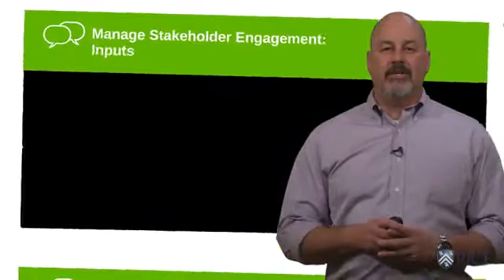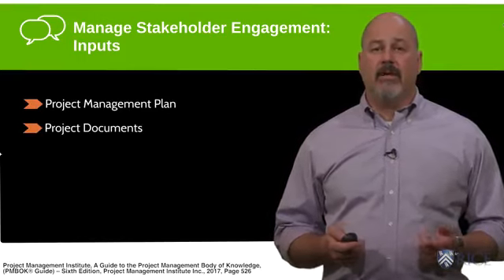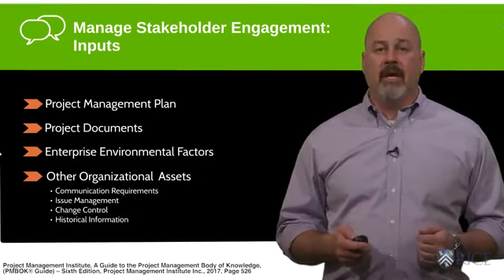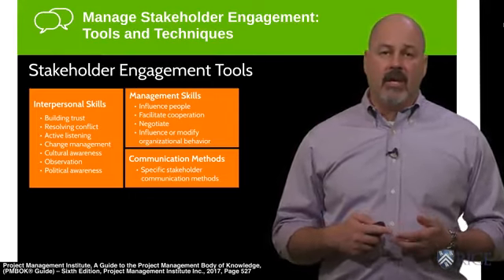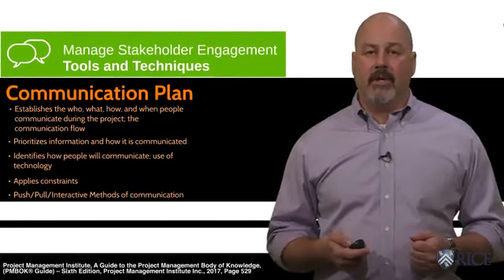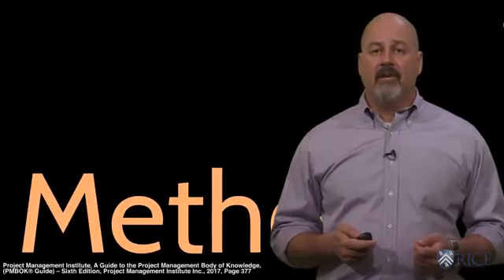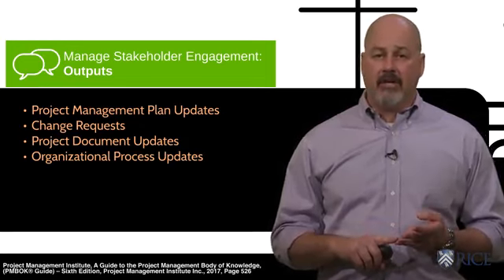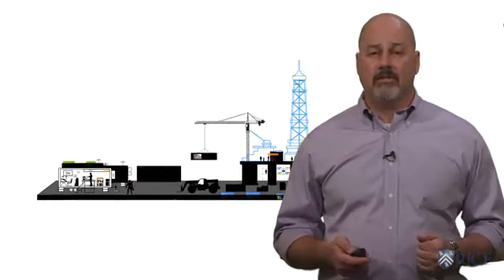Managing Stakeholder Engagement | Engineering Project Management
In the last section, we discussed planning stakeholder engagement, and during this section, you're going to discuss how to manage your stakeholder engagement. This includes engaging with them at the appropriate times to ensure their continued support of the project, managing their expectations, and addressing concerns in resolving issues that they may have. The key components of this section are: your project management plan, your project documents, enterprise environmental factors, and any organizational requirements. As you can see, these are the inputs for every single process in project management. Remember, the project management is [inaudible] process and plans to determine how you will do the work. Basically, using the output of your last section, your stakeholder engagement plan, you should be able to use it to determine the appropriate level of engagement, and how you're going to engage, and when with your key stakeholders. Other than your plan, what tools do you have to help you with this process. Well, this is where your role as a project manager may become more challenging. You're going to need to rely on your interpersonal skills to effectively engage in meaningful communication with your stakeholders. This may be involved long conversations, listening to their needs, and resolving any concerns they may have. It will take management skills to facilitate negotiations and cooperation with everyone involved. And it will take strong communication skills, and methods to keep stakeholders informed using the appropriate modes and techniques. Your communication management plan becomes very important at this point and should clearly articulate the who, what, how, and when people are communicating to the stakeholders. It should prioritize those communications, so as not to inundate the stakeholders with too much information. And it should indicate how, meaning mode of communication, you should use for each stakeholder. For some people, it's a phone call, for others it's email or Skype. And lastly, it should indicate whether you use a push or a pull method for each person. Keep in mind, this is an interactive part of the project management plan, and will include lots of people, and you should identify the types of push or pull communications that are determined most appropriate for each situation or person. The outputs of your managed stakeholder engagement plan should be updates to your overall project management plan, any change requests made by your stakeholders during this process, updates to any other documents, and anything required internally to the organization. This can include reports, presentations, updating progress, feedback, or lessons learned, anything that can be recorded for current or future use. So now that we've discussed engaging your stakeholders and what you should expect during this process, and some of the desired outputs, in our next session, we'll see how to control that process.